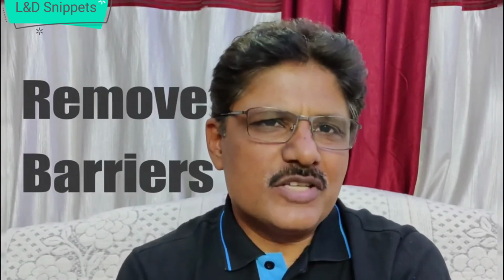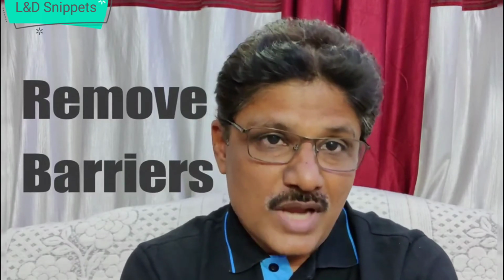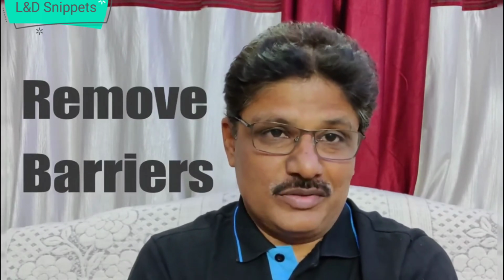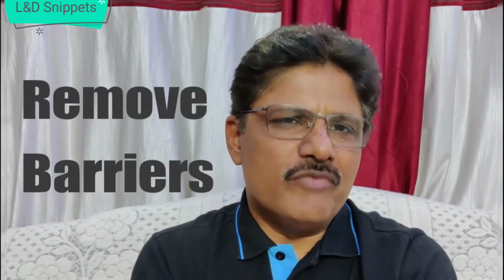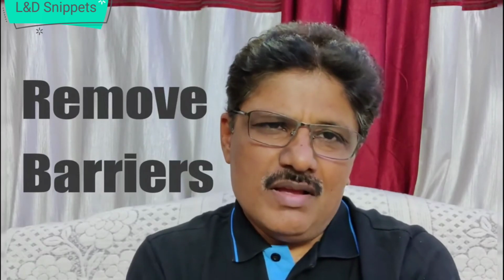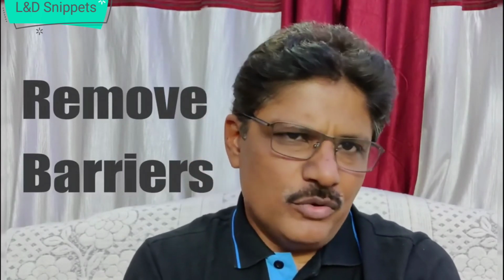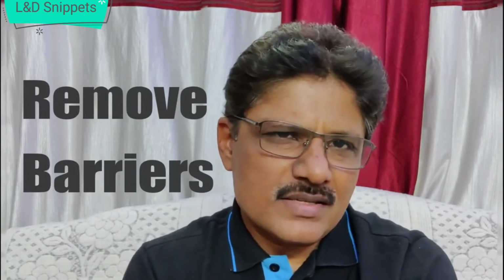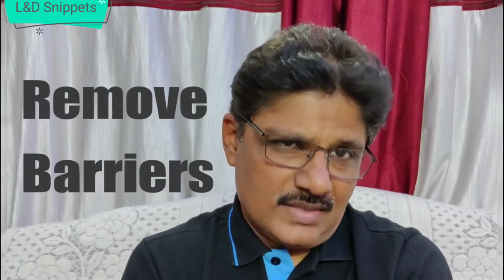L&D Snippets-8: How to motivate employees to learn?